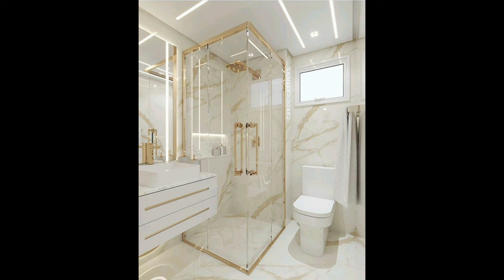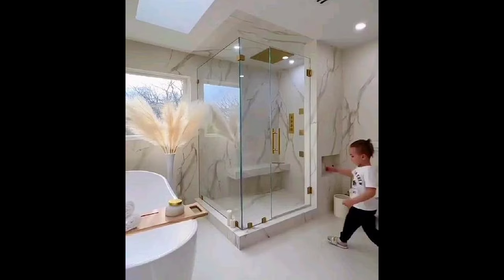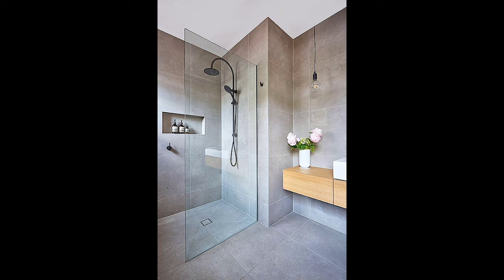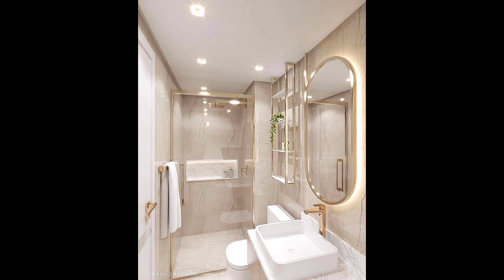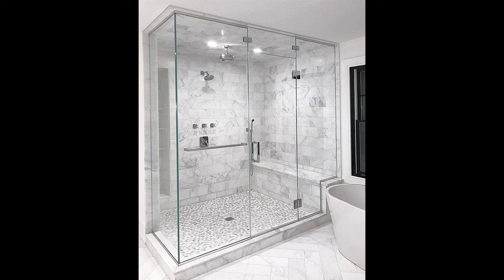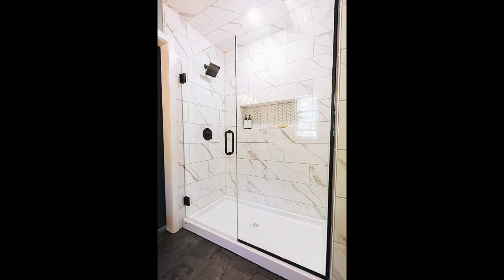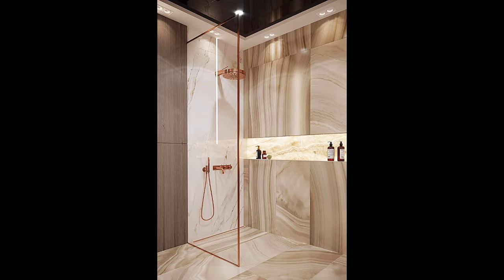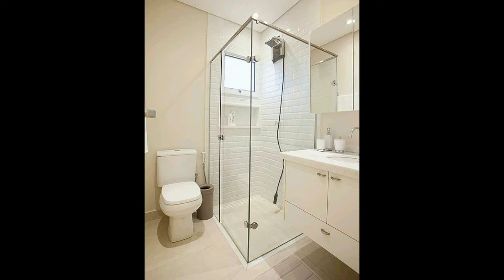100 Modern Shower Design Ideas 2024 | Small Bathroom Design | Walk in shower | Washroom Design Ideas